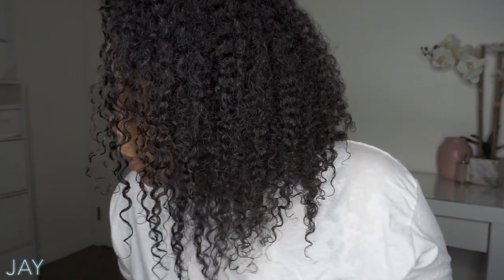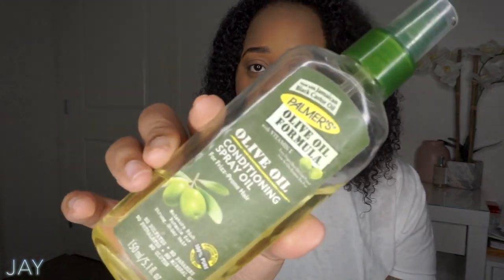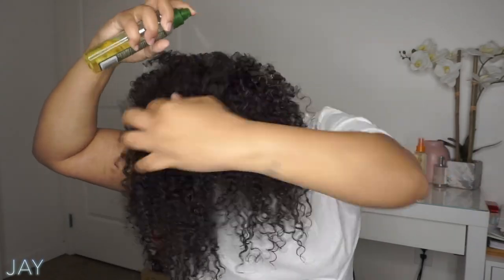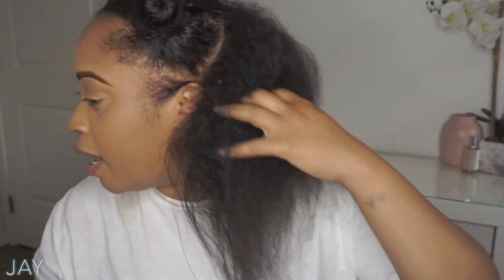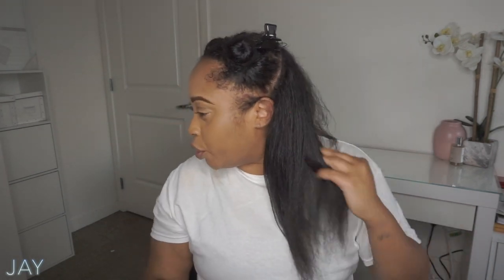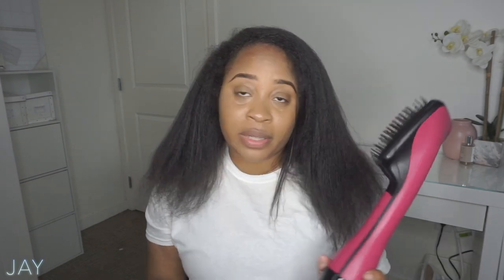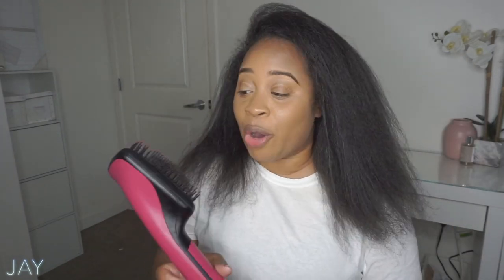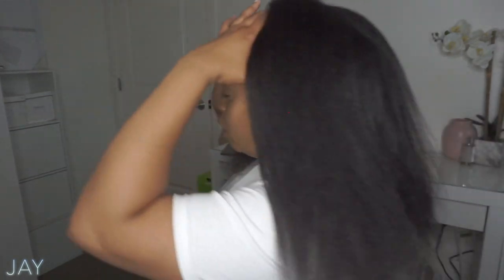HOW TO BLOW DRY THICK CURLY NATURAL HAIR 3C/4A REVLON ONE STEP HAIR BRUSH Paddle brush BLOWDRYER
INSTAGRAM• xoxojay__ (3 under scores)

SHOP LASHES: FLUFFIESS.COM